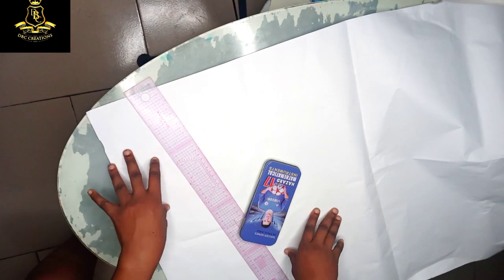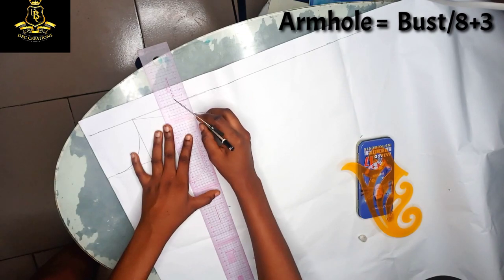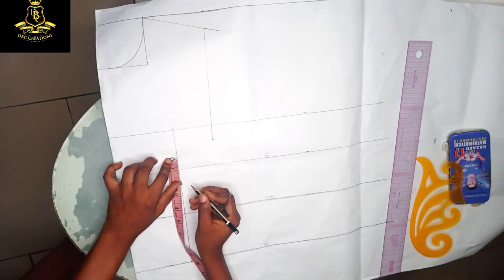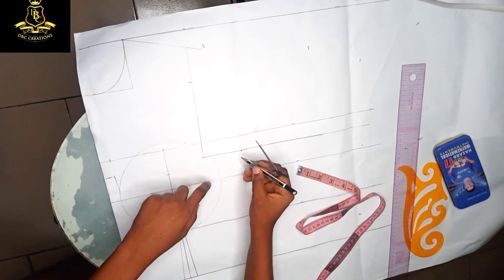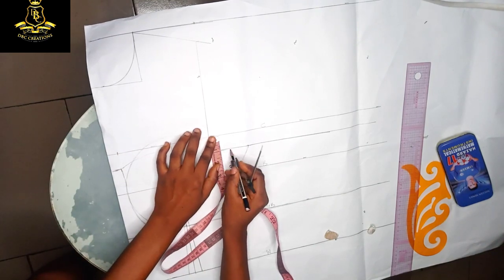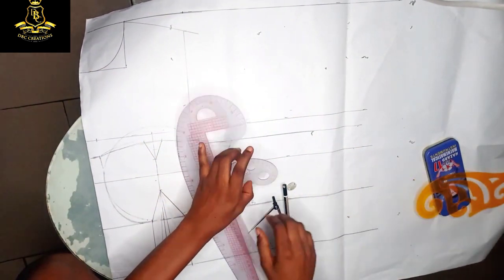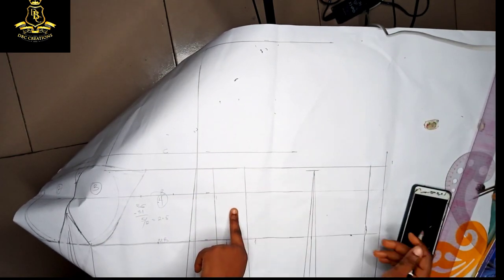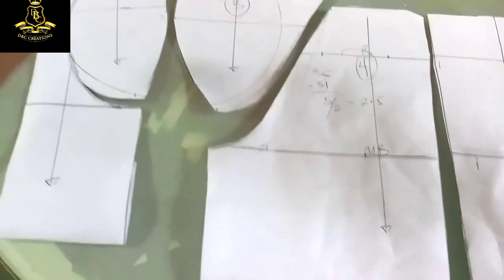CORSET PATTERN DRAFTING 1 FULLY DETAILED/DBC CREATIONS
Please, I didn't know my camera was not filming so I missed some part 😭, use my previous video for a make-up 🙏...
My next video will be how to cut them out from the fabric and stitch.